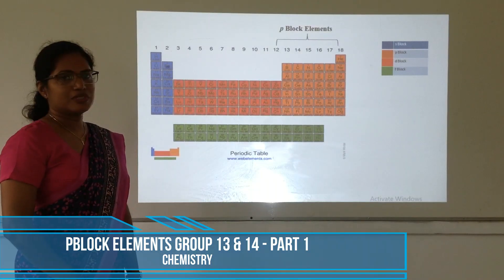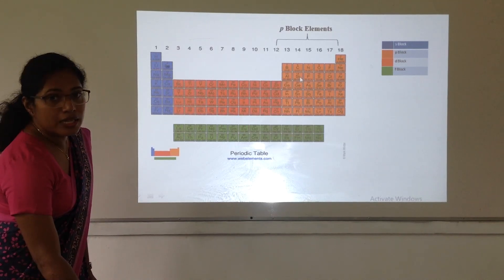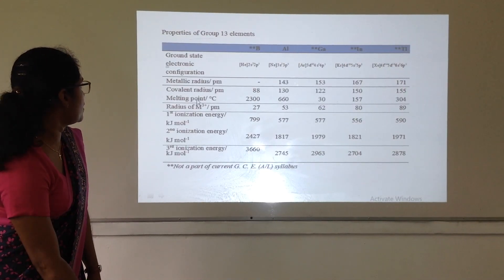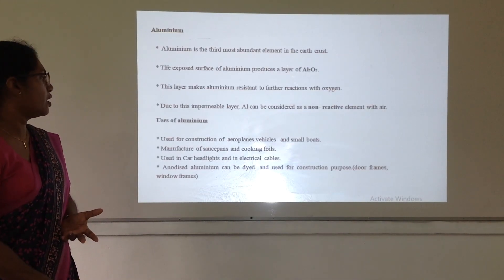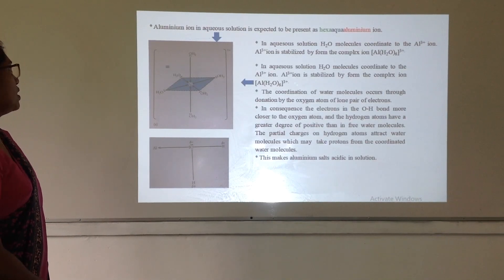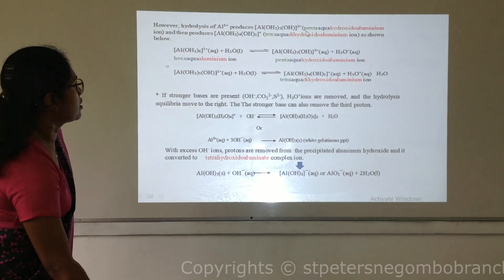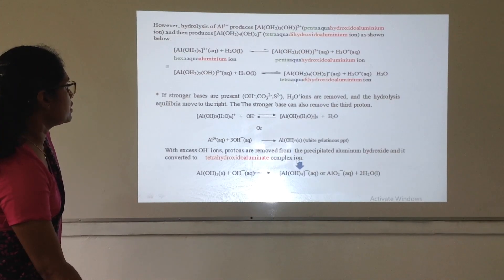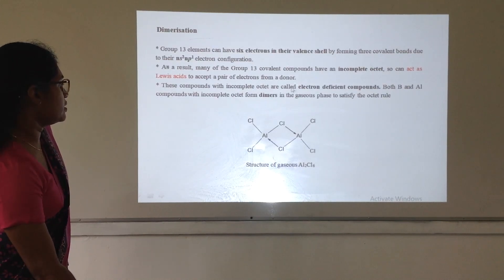PBlock Elements Group 13 & 14 - Part 1 (Chemistry)